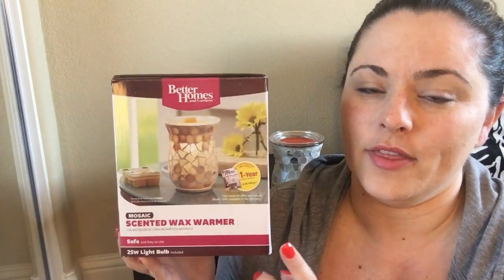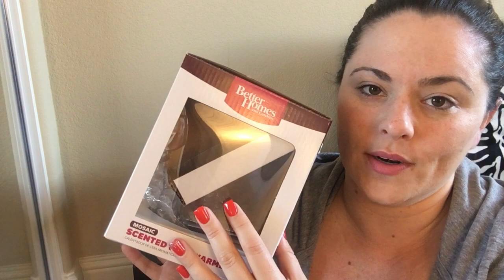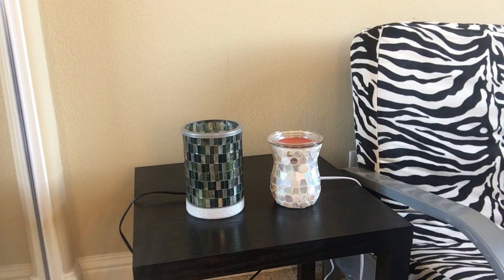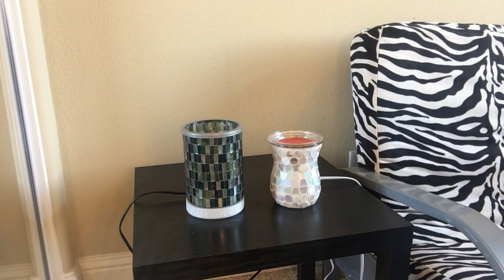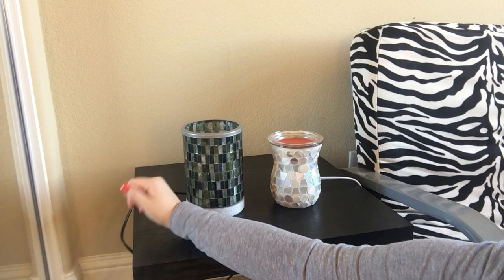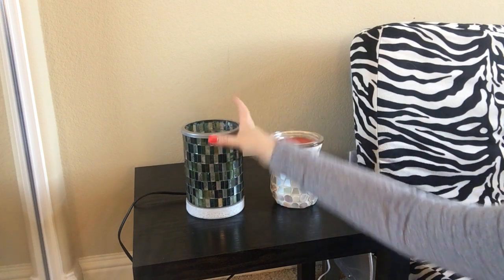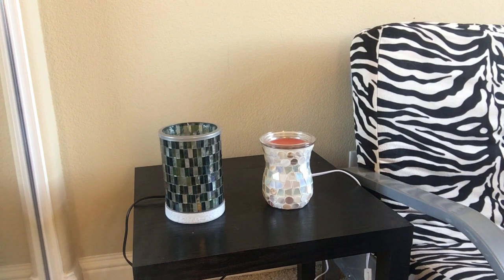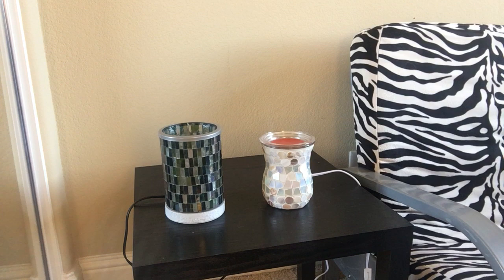Scentsy vs Walmart (warmers)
Hi everyone!  Today I am comparing a mosaic warmer from Walmart to Scentsy's Ocean Mosaic warmer!   Let's check out some of the differences!   Let me know what you think!